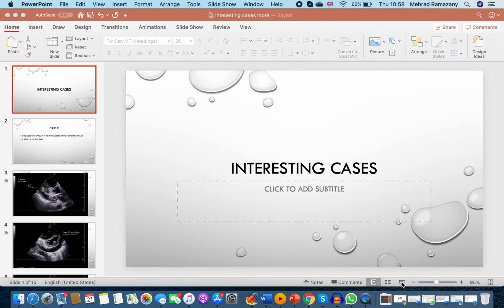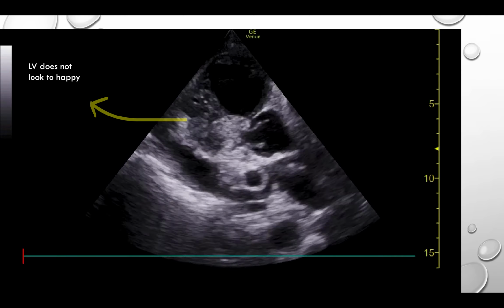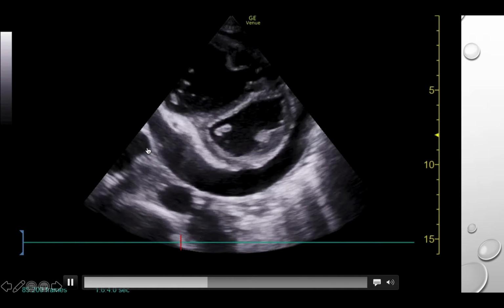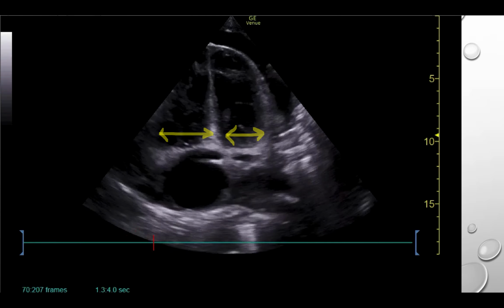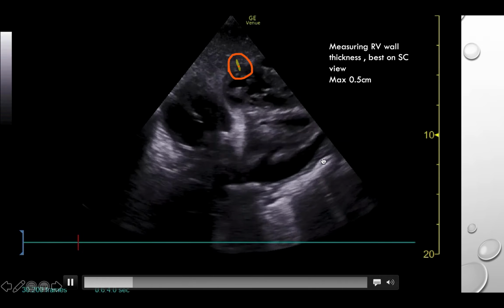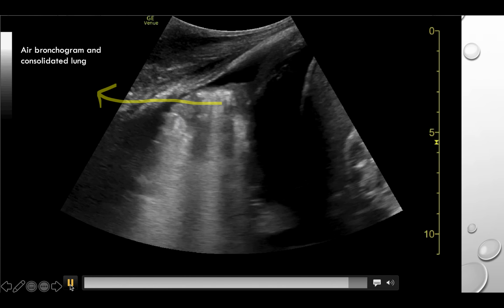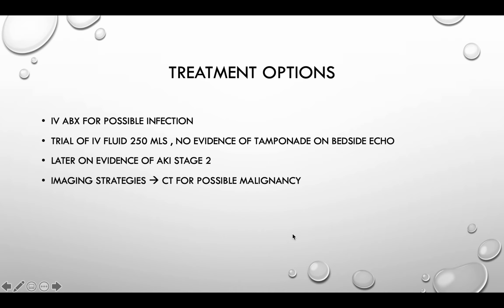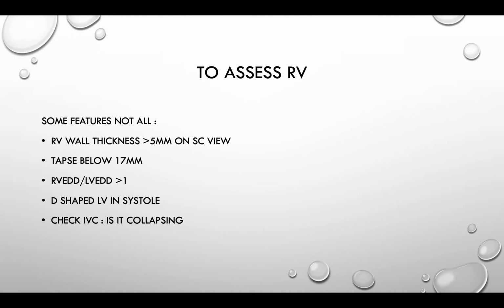pHTN case 9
quick round up of what pHTN should look like on your bedside ECHO